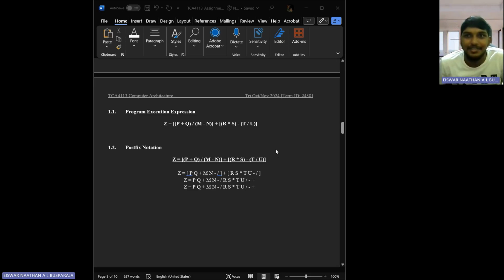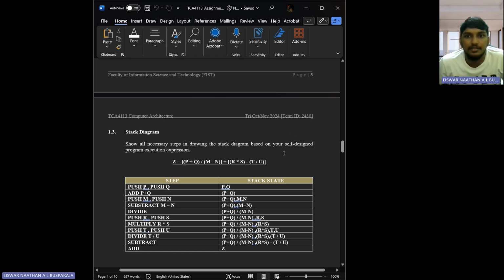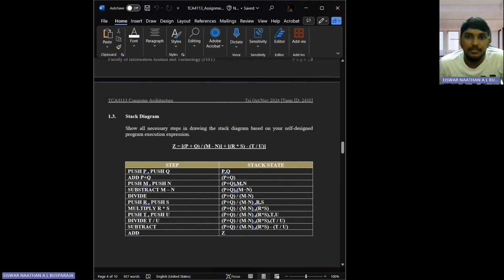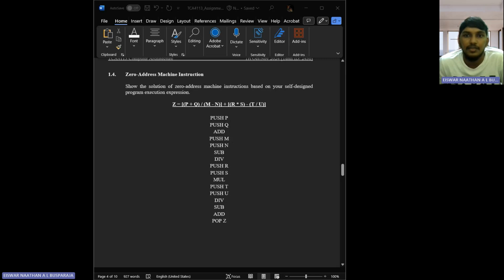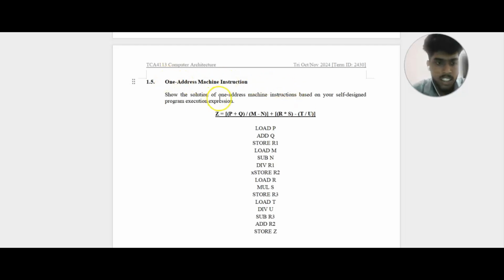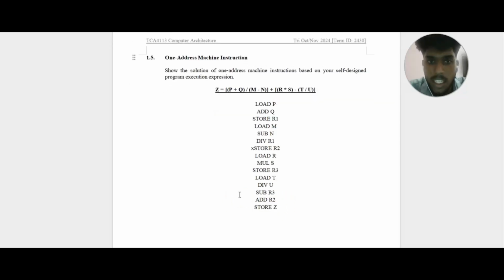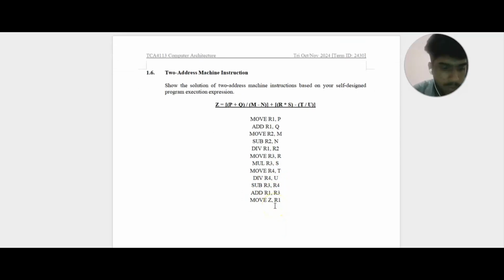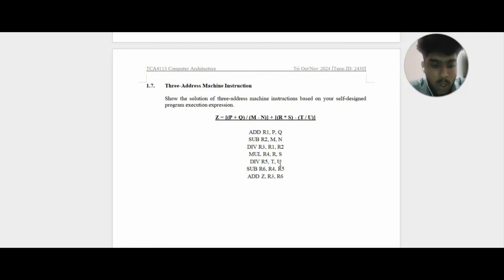TCA Assignment Video (242DT2437E)(242DT2437K)